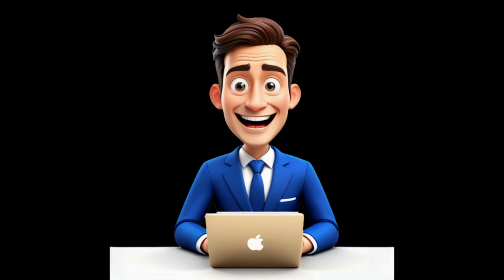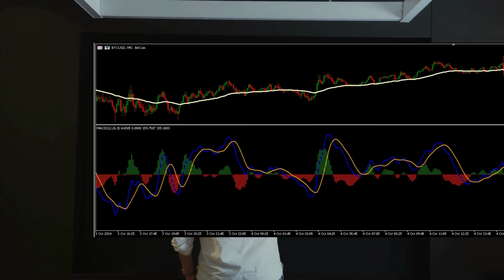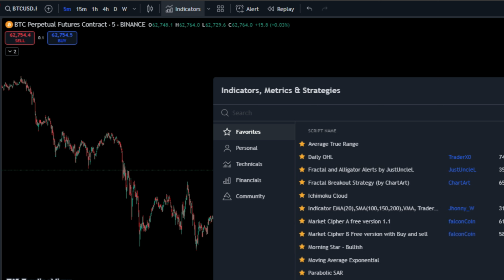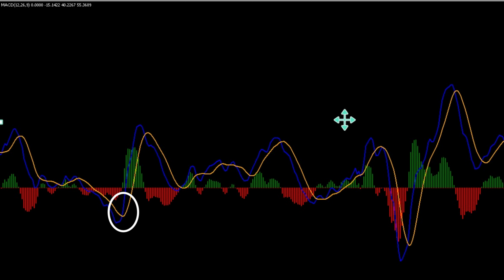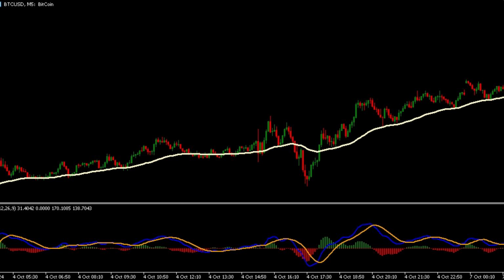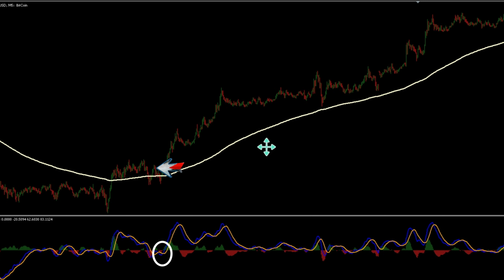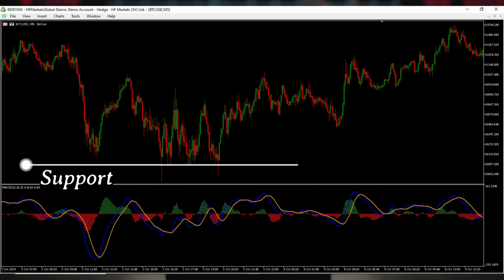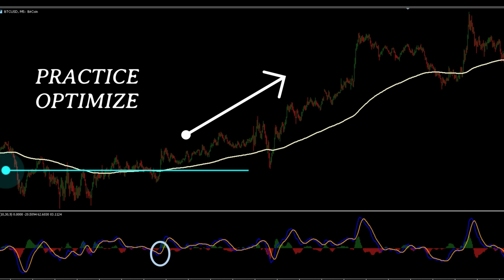This 3-Step MACD Strategy Is All You Need! | Up to 86% Win Rate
In this video, I’ll walk you through a powerful MACD strategy that boasts an impressive 86% win rate. Whether you're trading stocks, forex, or crypto, this strategy can work in almost any market. We’ll break down exactly how to use the MACD (Moving Average Convergence Divergence) combined with a 200-day moving average and price action analysis to maximize your trading gains.

You'll learn:
How to add and configure the MACD indicator on TradingView
The 4 key components of the MACD and what they mean
How to spot bullish and bearish trends using the MACD crossovers
How to filter out false signals and avoid whipsaws
The secret to combining the MACD with support and resistance levels for even better results
By the end of this video, you'll have a rock-solid trading strategy that you can start using immediately.

Timestamps: 0:00 – Introduction to the MACD Strategy
0:20 – What is the MACD?
1:28 – Adding the MACD to Your Chart on TradingView
2:43 – Breaking Down the MACD: Key Components
3:37 – How to Use the MACD Indicator
5:31 – Combining MACD with the 200-Day Moving Average
6:15 – Enhancing the Strategy with Price Action
7:10 – The Ultimate MACD Trading Strategy: MACD + 200-Day MA + Price Action
7:45 – Conclusion: Your Path to Consistent Wins